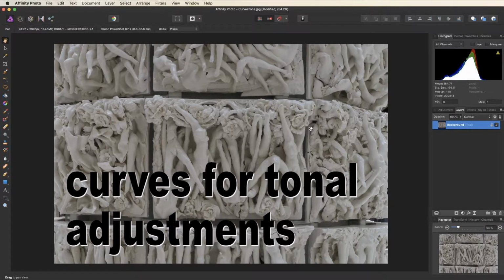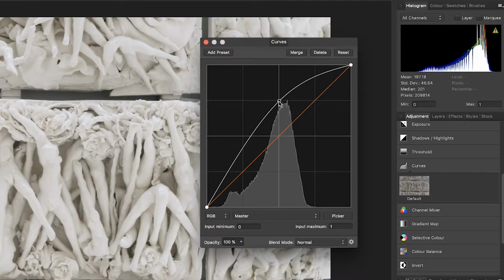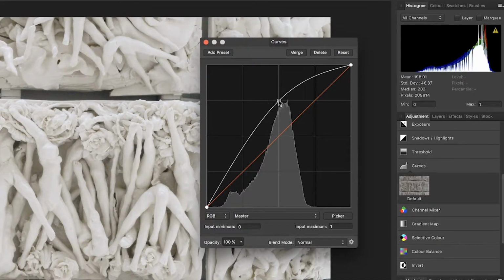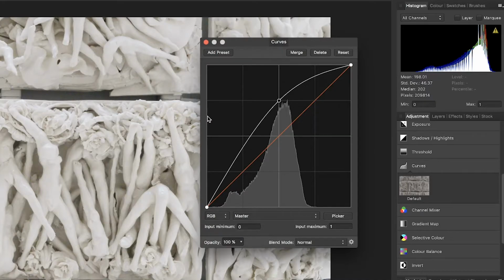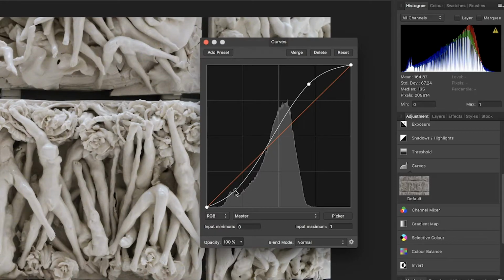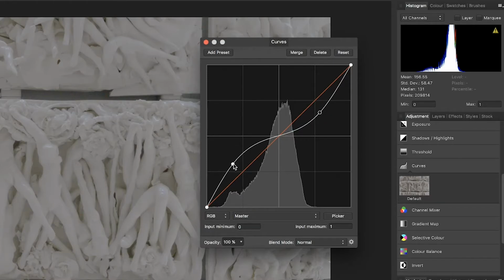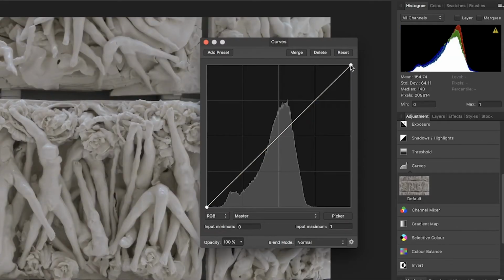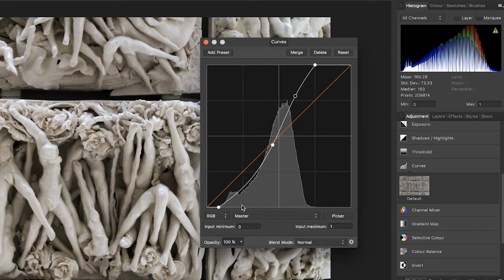The Principles of Curves in Affinity Photo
For the 17+ hour 'Affinity Designer: Solid Foundations' course go